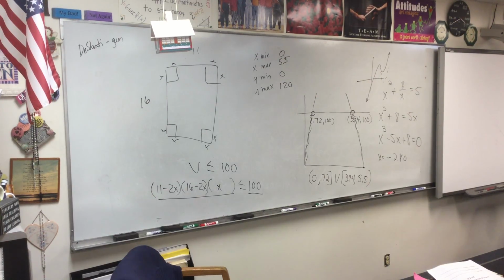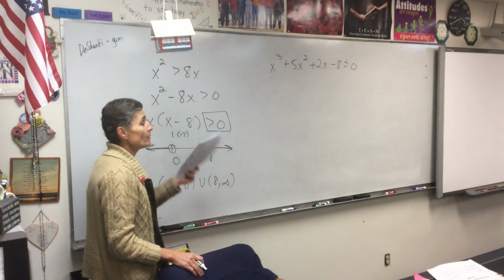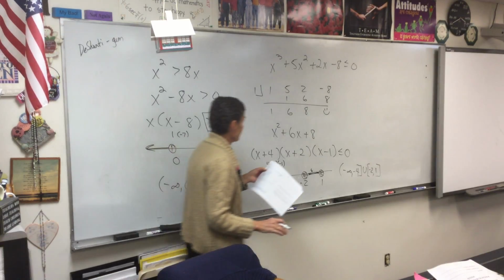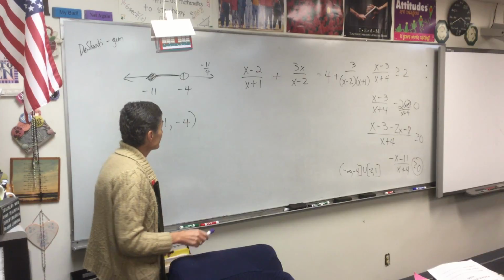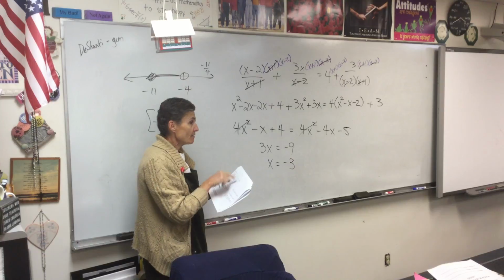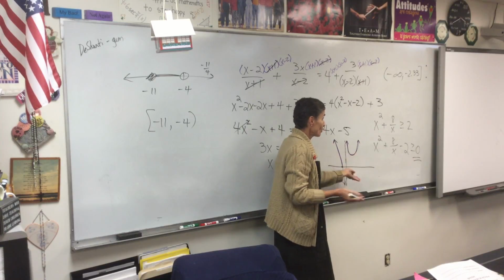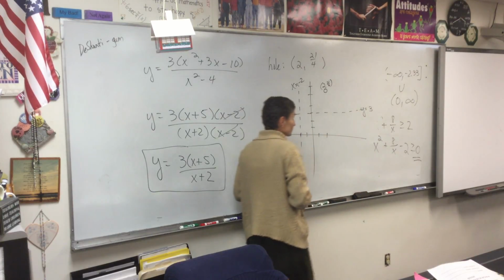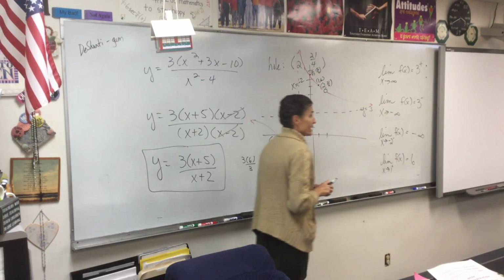Video 10-26-16 Precal A (part 3)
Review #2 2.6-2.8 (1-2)